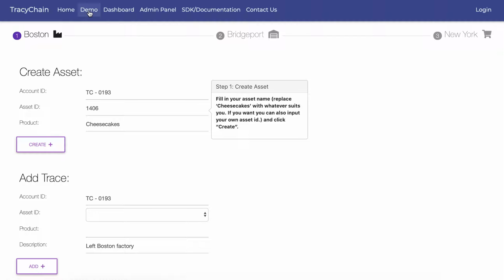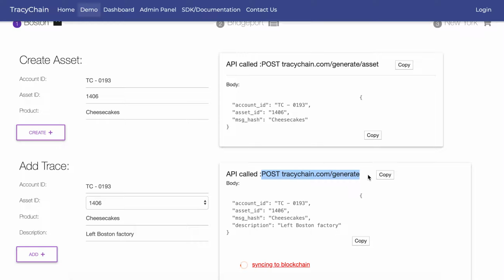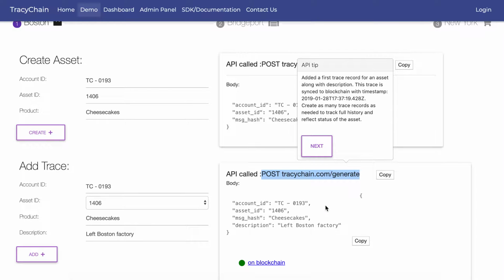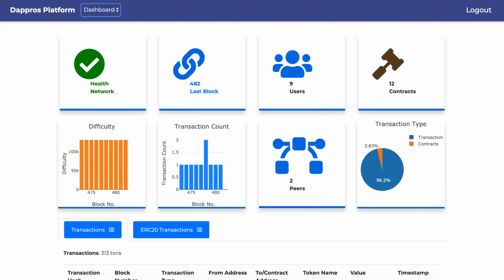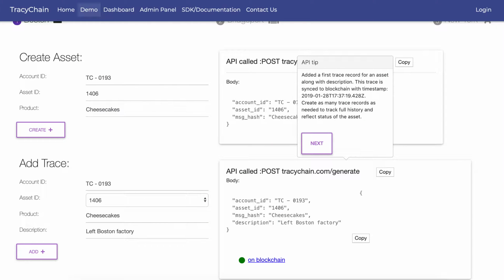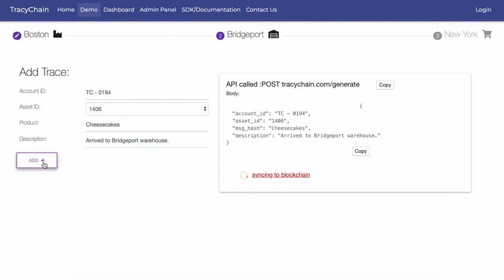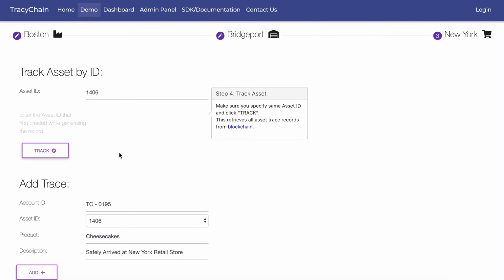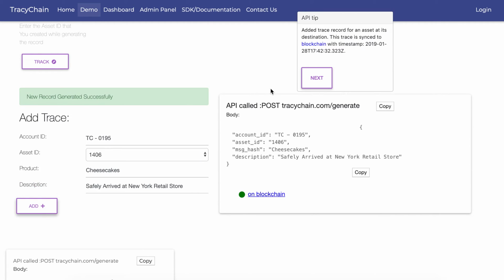Asset tracking & Explorer (blockchain in supply chain use case)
Video demonstrates the use of blockchain asset tracking technology in supply chain scenario. This is a live demo of TracyChain web interface along with transactions Explorer service of Dappros Platform, product versions as of January 2019.

The project is powered by private Ethereum blockchain infrastructure operated via Dappros Platform.

with any questions or suggestions regarding this video.